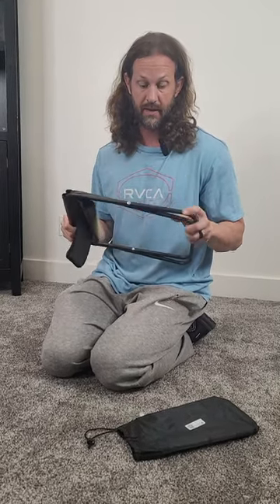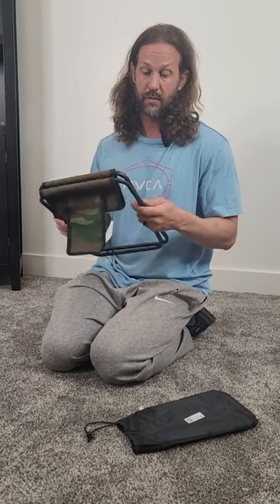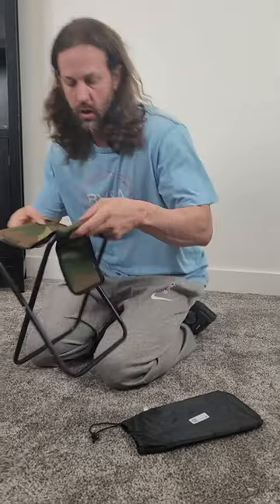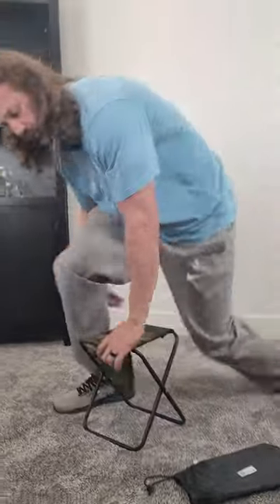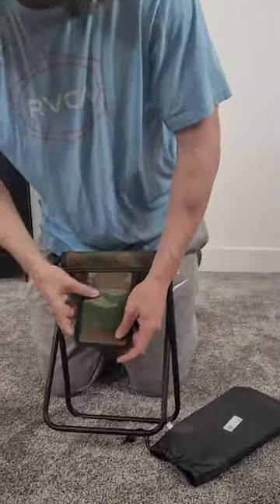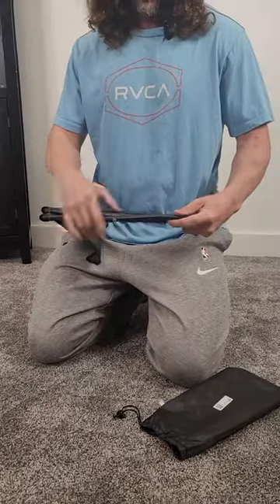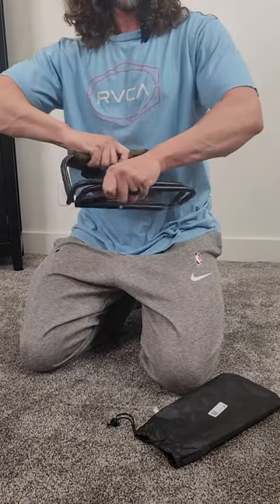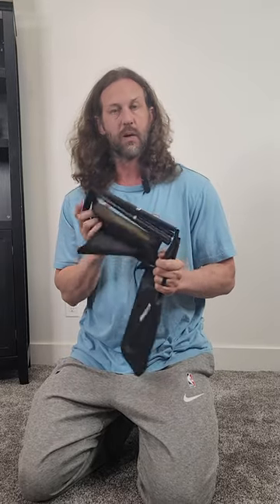Quesonoo Mini Portable Folding Stool